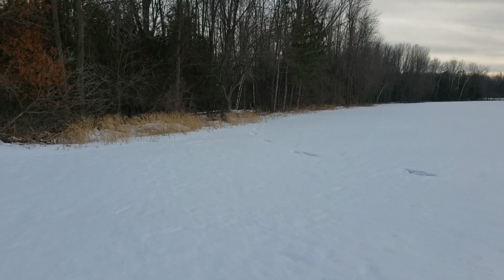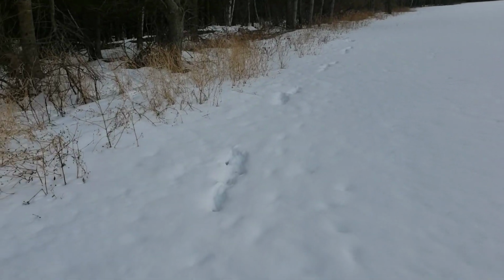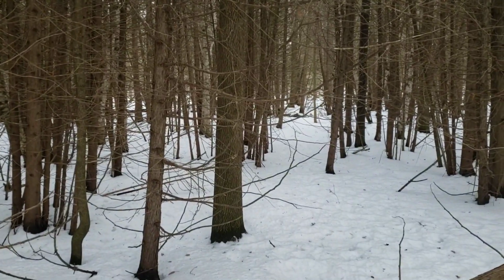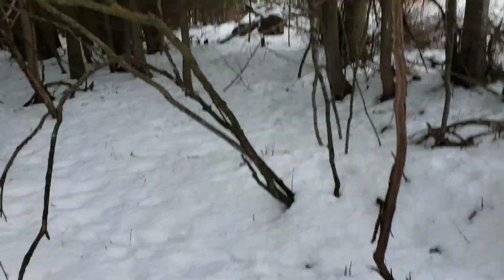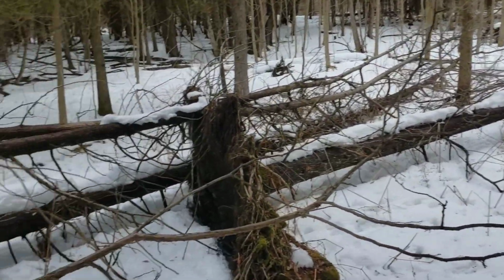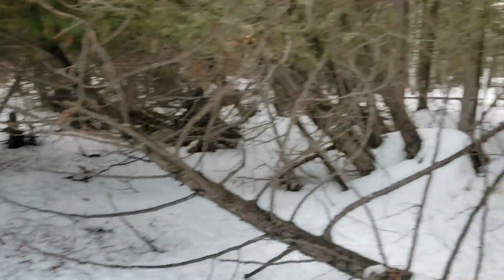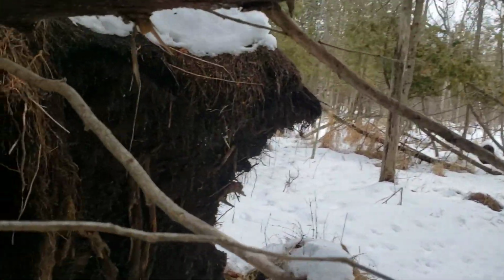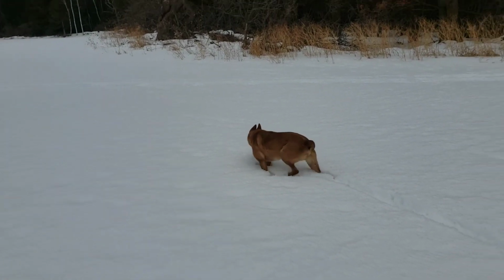Snowshoeing in the Woods & Playing With the Dog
We really had a warm up by us in Wisconsin. We took the opportunity to go snowshoeing in the woods and playing with the dog in the snow. It’s also the time of year when the deer are losing their antlers, but we didn't see any. A lot of snow in the woods yet!

Malachi 4:2